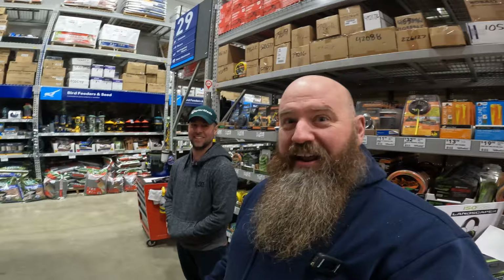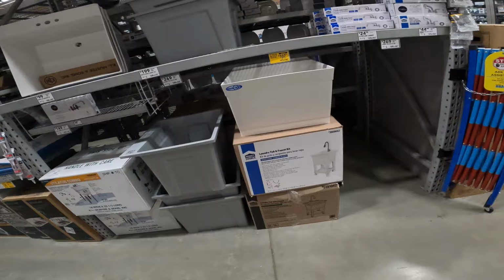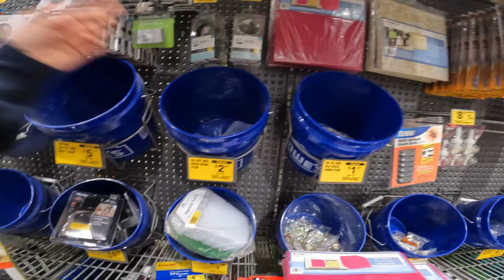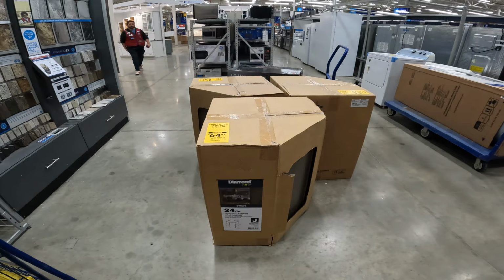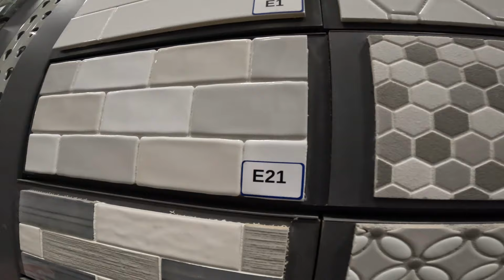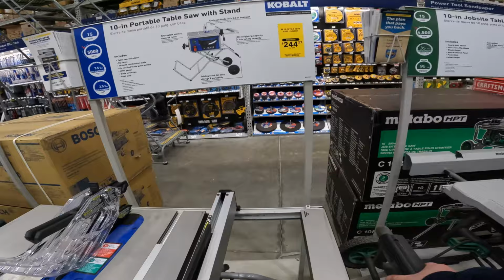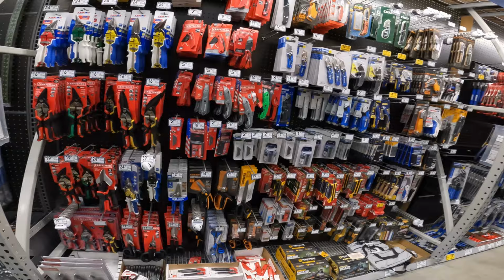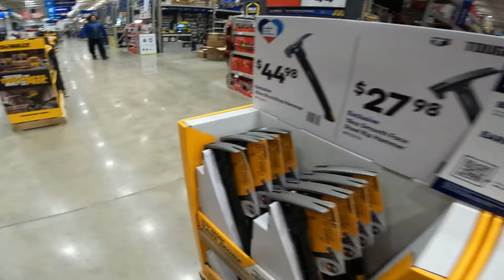Lowes Did It Again April Shower Deals Are Golden & I Brought My Best Friend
& DEAL SUPPORT STAFF FOR DISCORD FB IG TELEGRAM

NO STUPID QUESTIONS WE ARE HERE TO HELP!